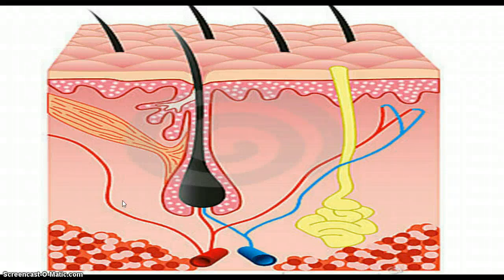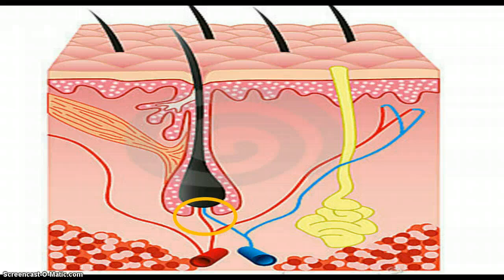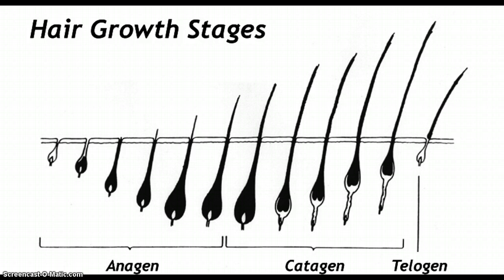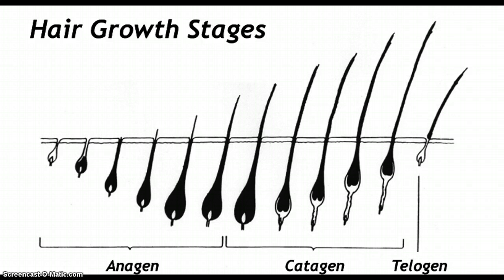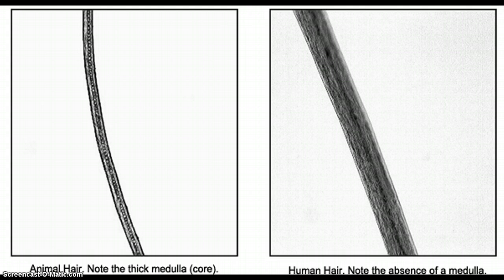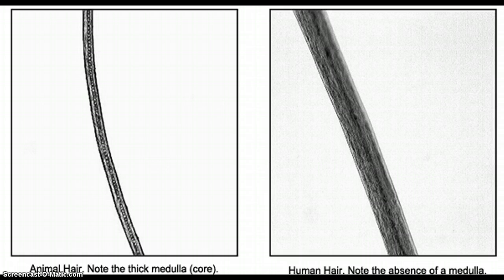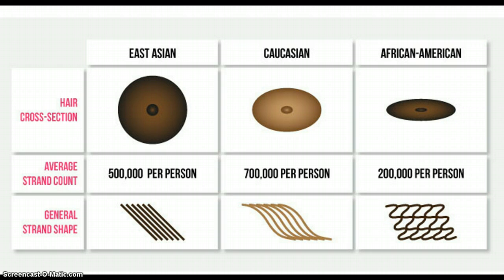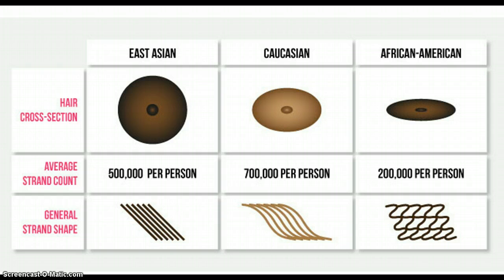Hair- Forensic Science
Describes hair in all its beauty!!!